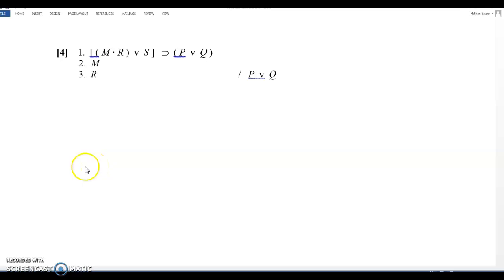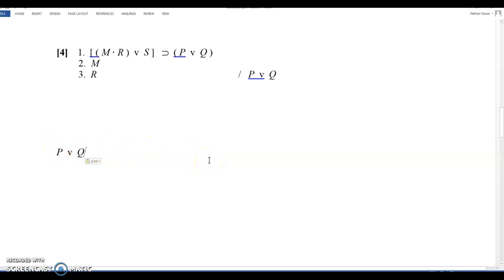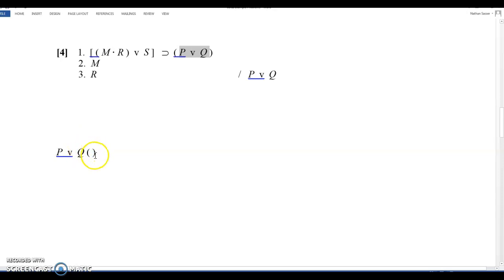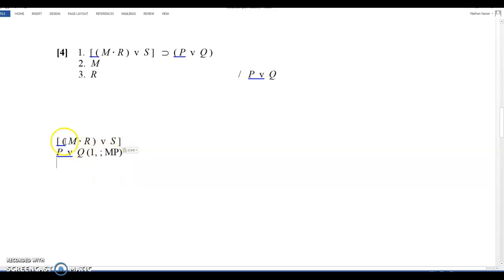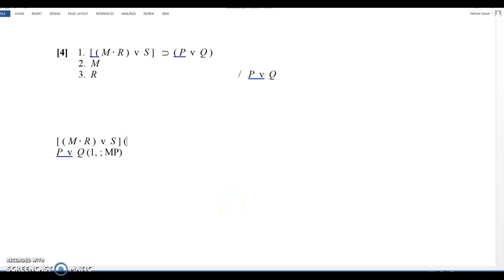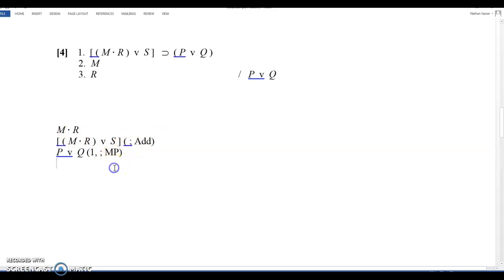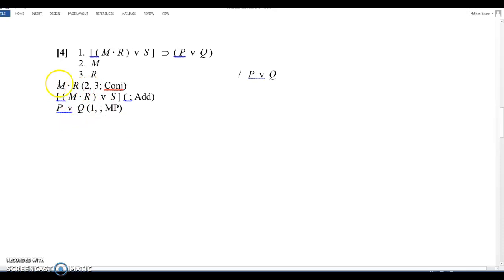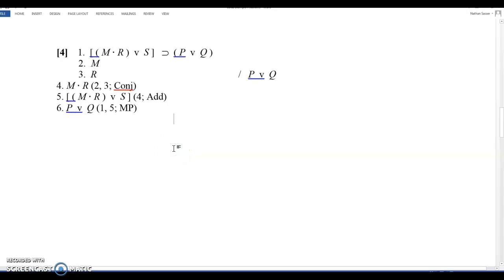8D.III.4 Example Proof